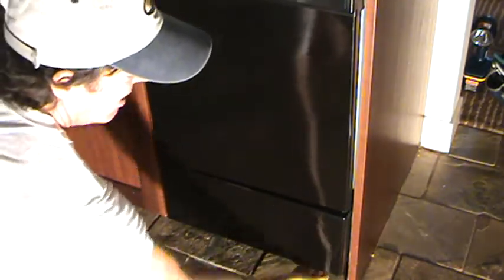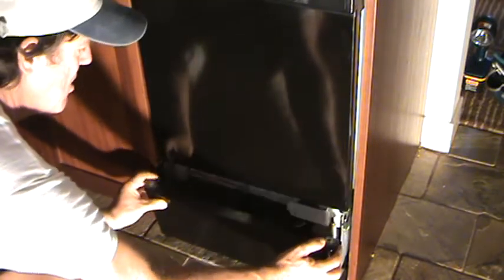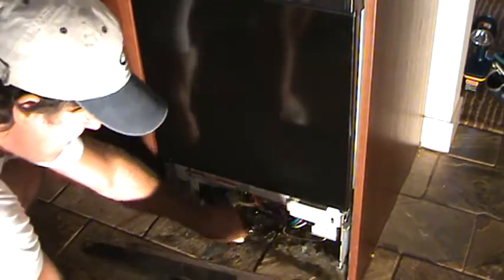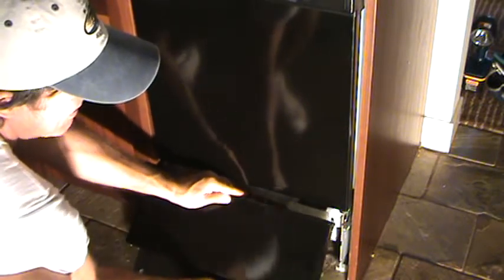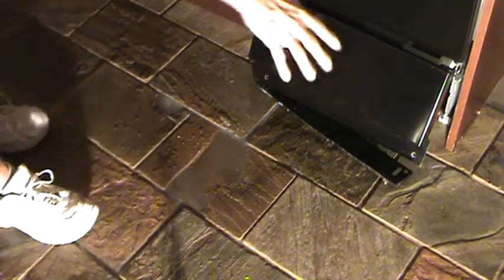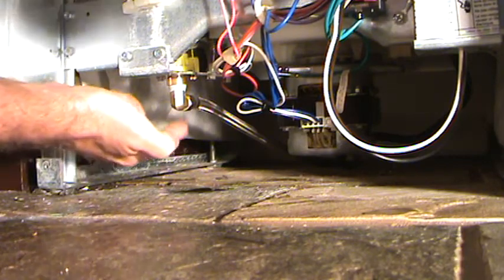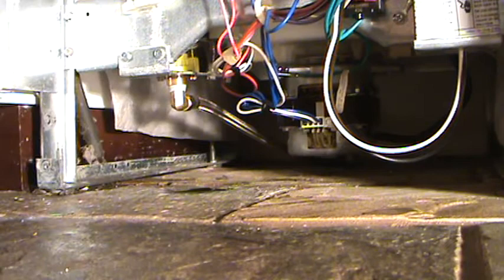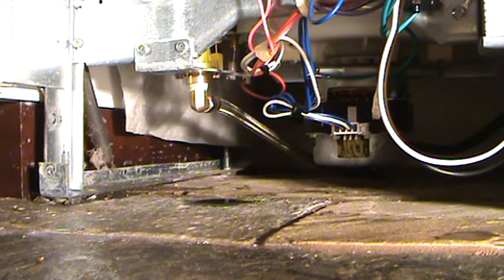How to Locate Dishwasher Water Leak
How to locate a dishwasher water leak is what this howto video is about. VideoJoe was called out to inspect & locate just where the dishwasher was leaking & to see if he could make the repairs on his own without having to call a dishwasher appliance service tech. Do you know how much an appliance service tech would charge to fix a leaking dish washer? Plenty! That's why VideoJoe thought he would take a look first. Maybe he can save some money by repairing the dishwasher himself! Now are all dishwasher leaks created equal. No. Just because VideoJoe will locate this particular dishwasher water leak won't mean that your dishwasher is leaking in the very same spot but the initial first steps in locating a dishwasher leak will be the same for you to take in order to find where the water is leaking from. Maybe you can fix it yourself before shoving that money into the hands of an appliance service technician who will be happy to take it. Once you locate the water leak & make a determination that you may not feel comfortable in fixing it yourself THEN call out the right guy to do it for you. It never hurts to check out a leaking dishwasher first. Maybe the water leak is coming from somewhere else like under the sink area & trickling under the cabinet & coming out under the dishwasher & you would've found a pool of water on the bottom shelf of the cabinet under the sink & all you would've had to do was open the cabinet door to find the water but. no you didn't look there first before calling the dreaded appliance service tech. If you call a service tech to look at your dishwasher & if the leak is coming from somewhere else, guess what. You will still have to pay the service tech a service charge for him to look at the dishwasher even though the leak is coming from somewhere else. Drats. That's why if you are a handy person, you might want to check things out on your won first. Watch & learn as VideoJoeShows you the steps he takes to locate a dishwasher water leak. Is the actual dishwasher leaking? Come look & see.